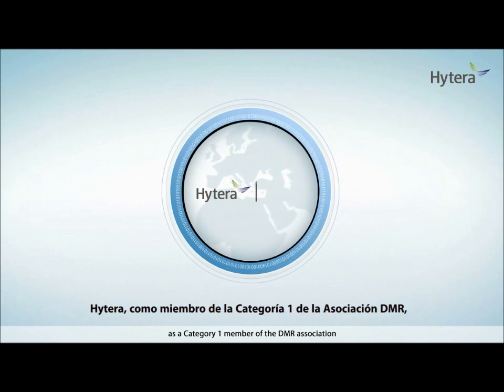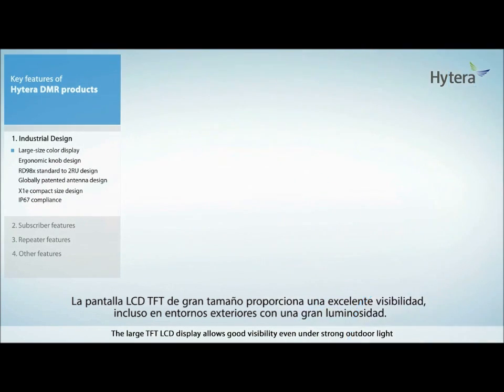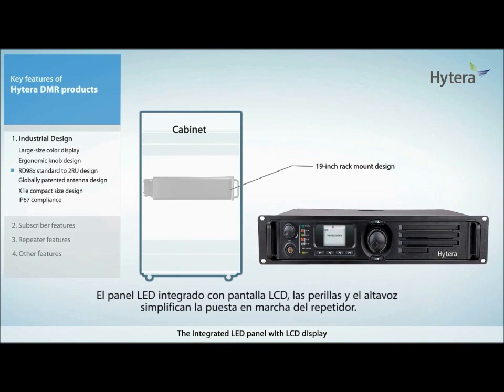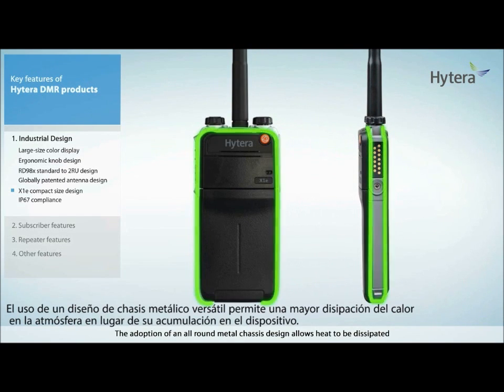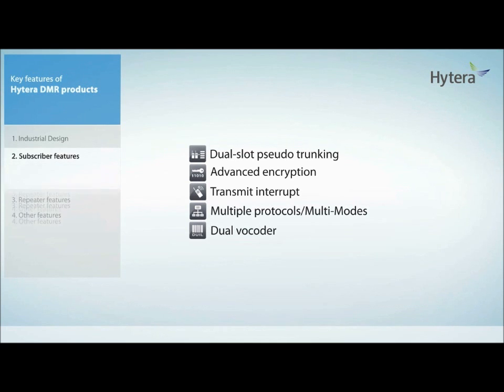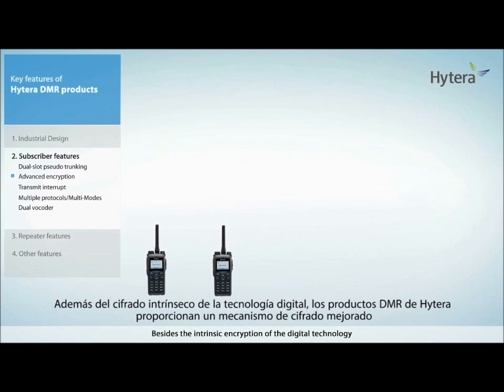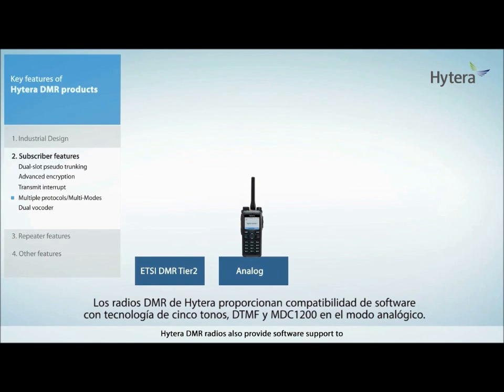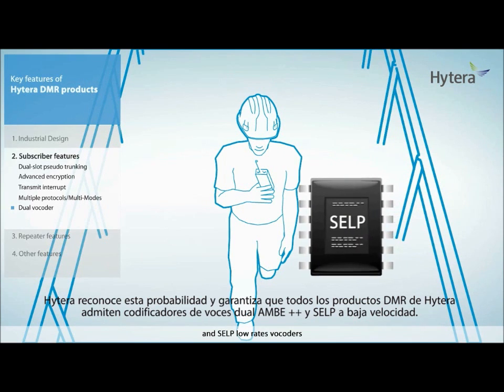Hytera Introducción a DMR PARTE 2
Características principales de los productos DMR de Hytera

Hytera, como miembro de la Categoría 1 de la Asociación DMR, ha desarrollado una serie completa de productos DMR conformes al estándar ETSI DMR de Nivel 1, Nivel 2 y Nivel 3.

La gama de productos DMR de Hytera incluye radios portátiles, radios móviles, repetidores, radios convertidoras, radios compatibles con Atex IIC, sistemas trunking, software de aplicación y accesorios especiales.

Los productos DMR de Hytera se distinguen por sus diversas aplicaciones avanzadas y sus características innovadoras.

Diseño industrial:
Los productos DMR de Hytera presentan un diseño ergonómico para un manejo sencillo, al mismo tiempo que garantizan una alta confiabilidad; algunos de los diseños están patentados internacionalmente.

Pantalla de gran tamaño:
La pantalla LCD TFT de gran tamaño proporciona una excelente visibilidad, incluso en entornos exteriores con una gran luminosidad. La interfaz de fácil manejo simplifica considerablemente su uso. Además, el uso del mismo estilo de interfaz de usuario en los radios portátiles y móviles ayuda a los operadores a familiarizarse fácilmente con el manejo de diferentes dispositivos.

Perilla:
La perilla de selección de canal y la perilla de voz de diferentes tamaños están separadas por la antena, lo que reduce los errores de uso al utilizar el dispositivo con guantes o en zonas en las que no es necesario mirar el radio durante su manejo.
Del mismo modo, los diseños exclusivos de las perillas se aplican también a los radios móviles y los repetidores. Las perillas de selección de canal y de voz del radio móvil están integradas en una sola. En el caso de los repetidores, la perilla de navegación de gran tamaño simplifica considerablemente su manejo.

Estándar RD98x para diseño de montaje 2RU:
El diseño de montaje en rack estándar 2RU de 19 pulgadas facilita la instalación. El panel LED integrado con pantalla LCD, las perillas y el altavoz simplifican la puesta en marcha del repetidor.
El diseño de un solo tornillo mejora el acceso al interior del repetidor para instalar el duplexor.
La exclusión del ventilador de refrigeración interno garantiza también una menor acumulación de polvo en el interior del repetidor, lo que puede provocar descargas estáticas durante temporadas calurosas y secas, y podría establecer el repetidor en modo de suspensión